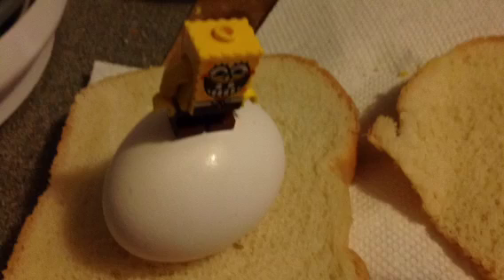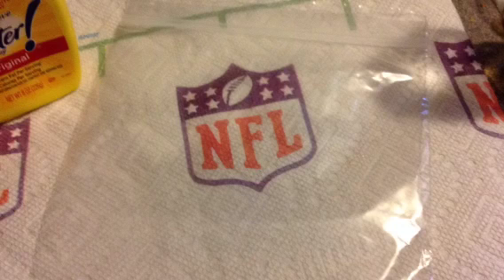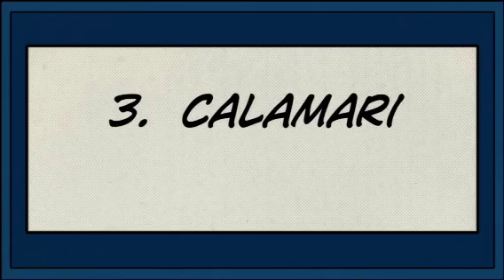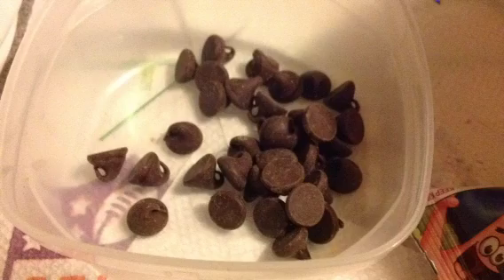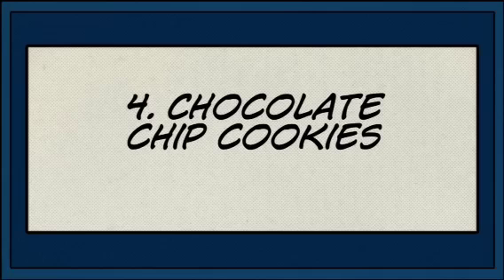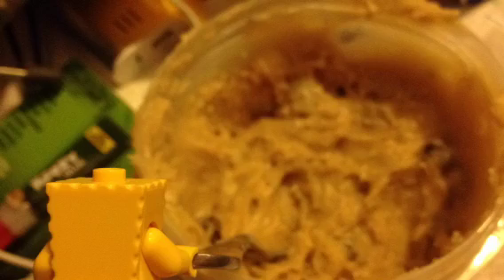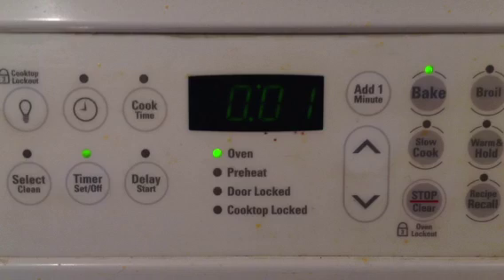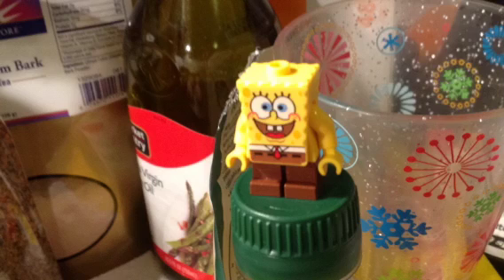Lego Spongebob: Chef Bob Esponja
Spongebob cooks food.